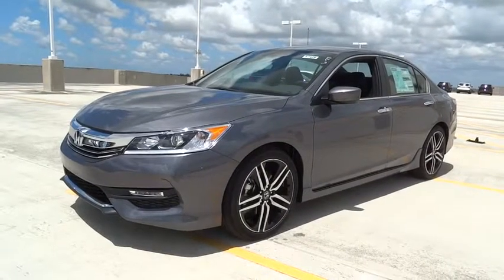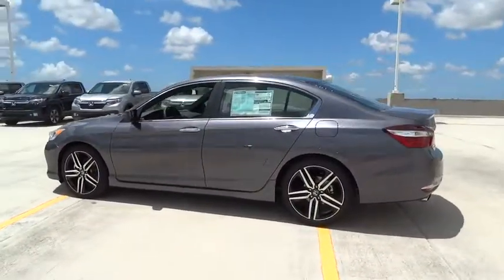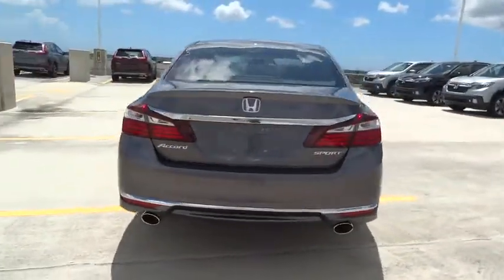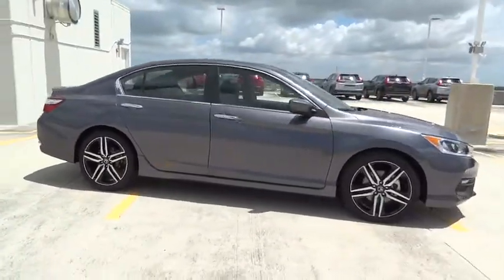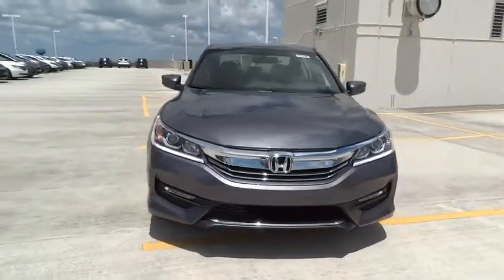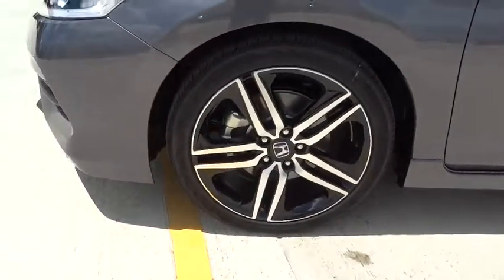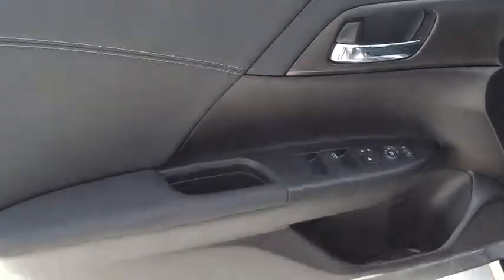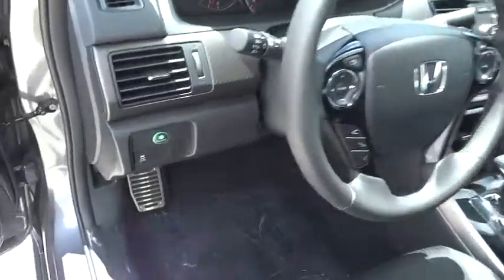2017 Honda Accord Sedan Homestead, Miami, Kendall, Hialeah, South Dade, FL 57425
2017 Honda Accord Sedan
2017 Honda Accord Sedan Sport - Stock#: 57425 - VIN#: 1HGCR2F51HA247424

Largo Honda
554 NE 1st Ave

This is the vehicle for you if you're looking to get great gas mileage on your way to work*** There is no better time than now to buy this hot 2017 Honda Accord Sport, ready to do-it-all for you. Won't last long!! Safety equipment includes: ABS, Traction control, Curtain airbags, Passenger Airbag, Front fog/driving lights...Other features include: Bluetooth, Power locks, Power windows, CVT Transmission, Climate control... Largo Honda Home Delivery for Less!